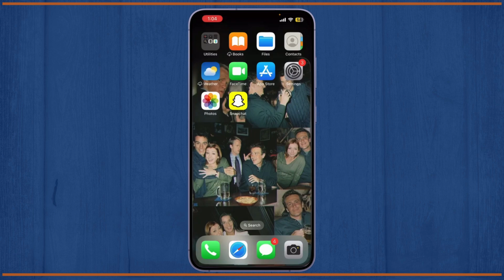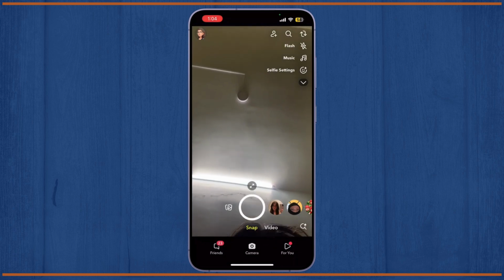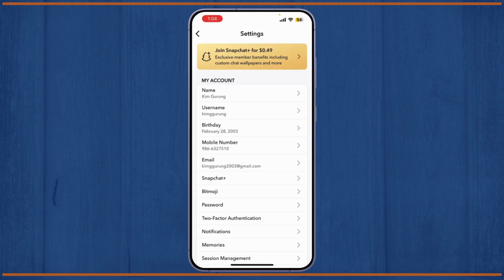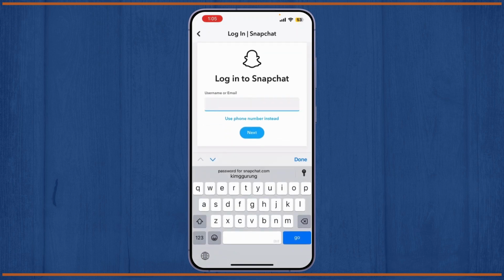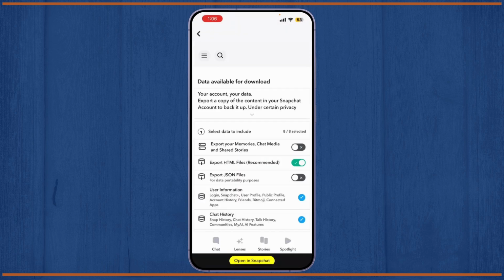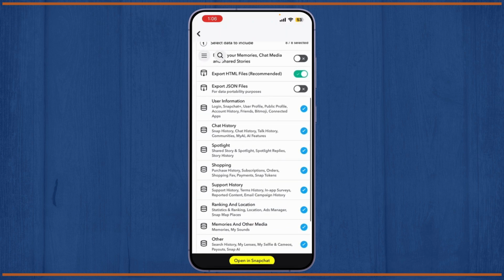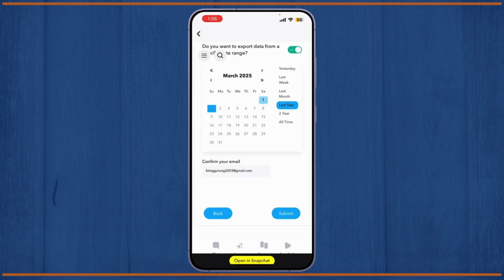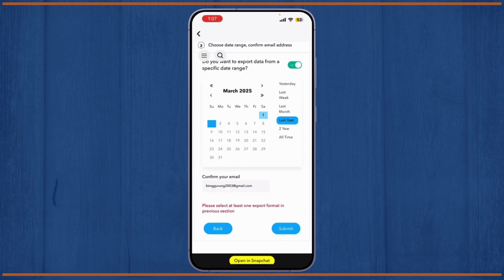Can We Recover Deleted Photos & Videos from Snapchat?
Wondering if it's possible to recover deleted photos and videos from Snapchat? In this video, we’ll walk you through whether Snapchat allows recovery of your deleted media and explore the options available for restoring lost snaps. Whether you're asking, "Can I recover deleted Snapchat photos?" or "How can I retrieve deleted Snapchat videos?", this tutorial has all the answers. Learn the methods and tips to potentially recover your photos and videos from Snapchat. Watch now to find out how you can attempt to restore your deleted Snapchat media!

Timestamps:
00:00 Can We Recover Deleted Photos & Videos from Snapchat?
00:06 How to Recover Deleted Snapchat Photos and Videos